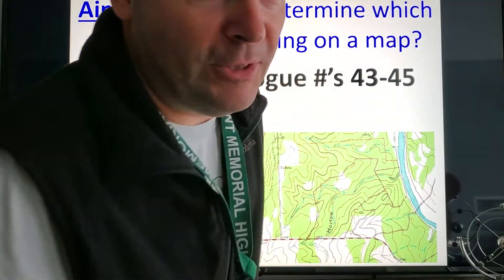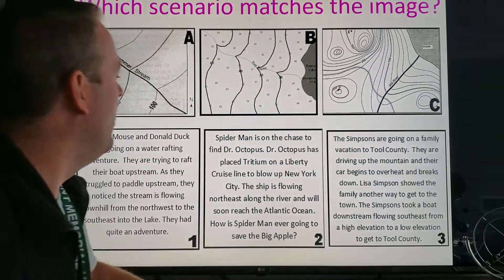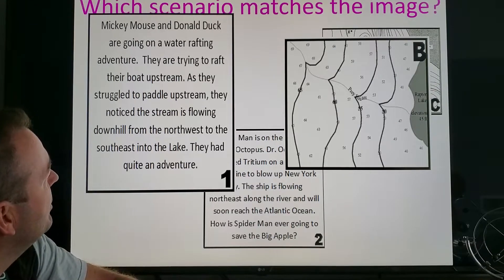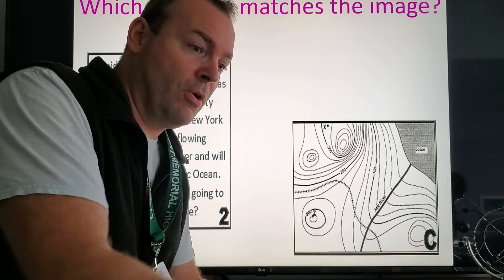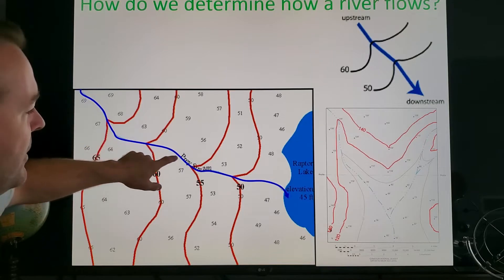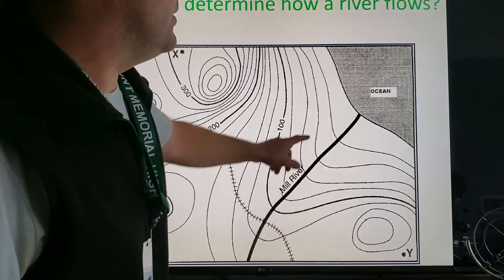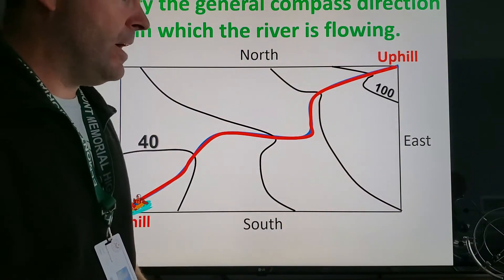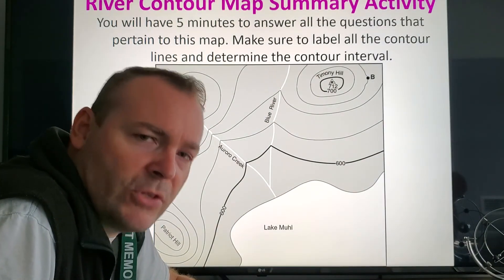Rivers on Maps